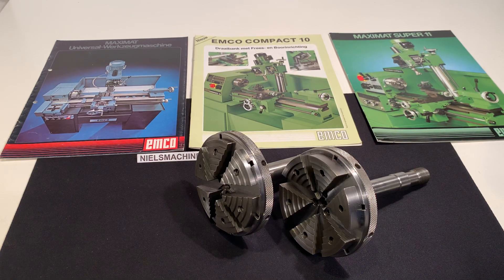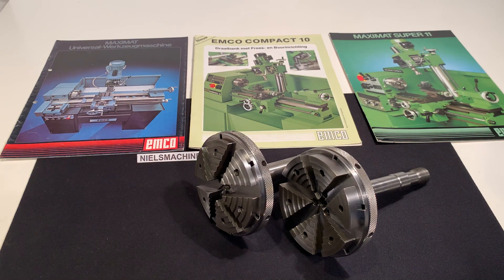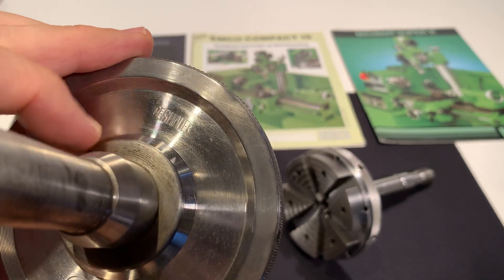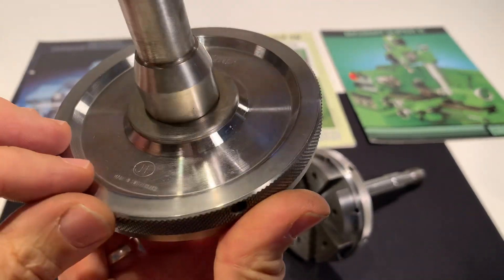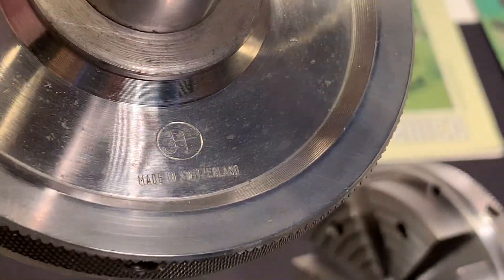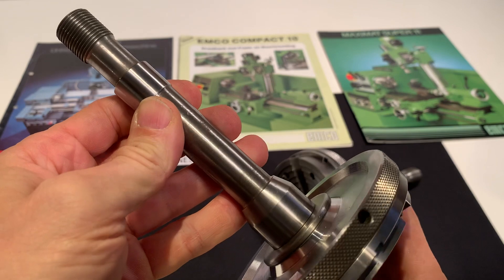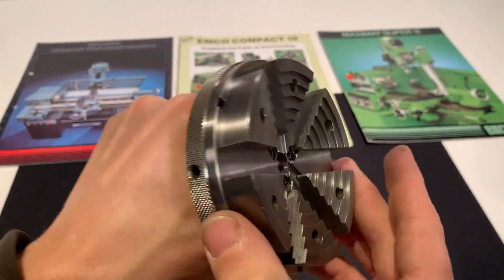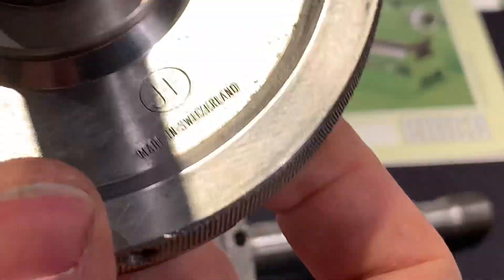Emco Special 6 jaw “Bezel” chucks ø100mm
Emco Specialfutter mit 6 Backen zum feinfühligen Spannen Werkstücke

Emco reference: 712700 chuck with outside jaws and 712800 chuck with inside jaws
JF type (integrated L20 collet Emco shank)
Fits Emco Maximat V10-P or Emcomat 7 or V8
Fits Emco Super 11 with the MC4-L20 reducing sleeve wich is not included
Diameter 100mm
Self centering and hight concentricity repetitive accuracy
Made by Reishauer (Swiss)

Gewicht 2.6Kg

Two used Emco Special 6-jaw Bezel chucks

Weight 2.6Kg